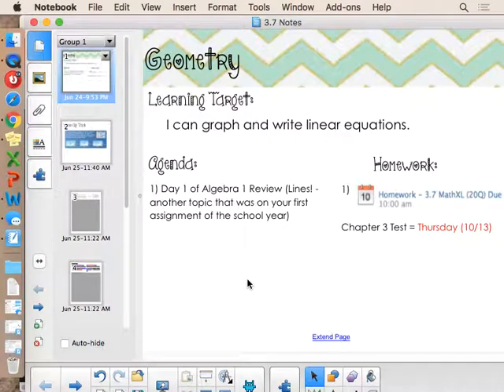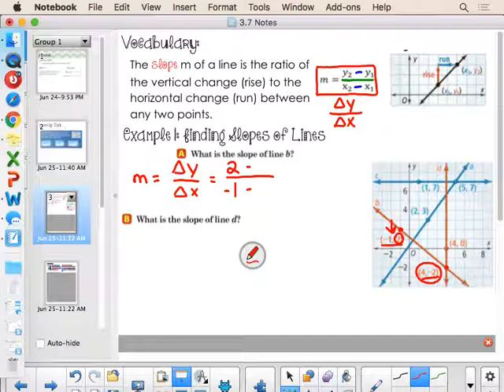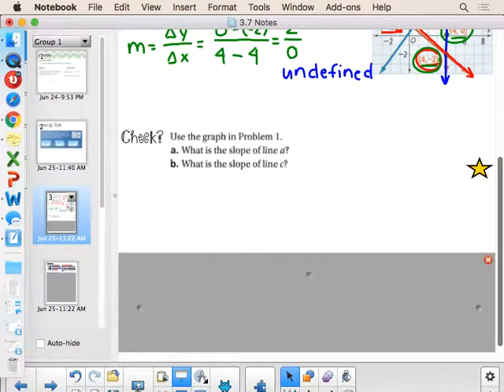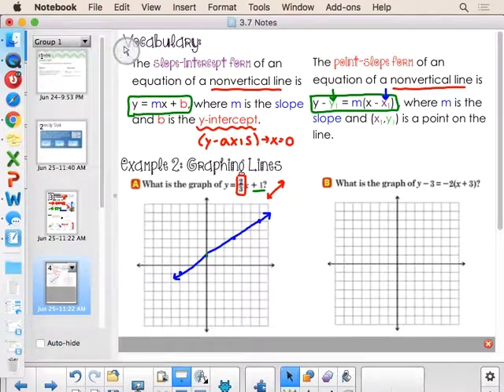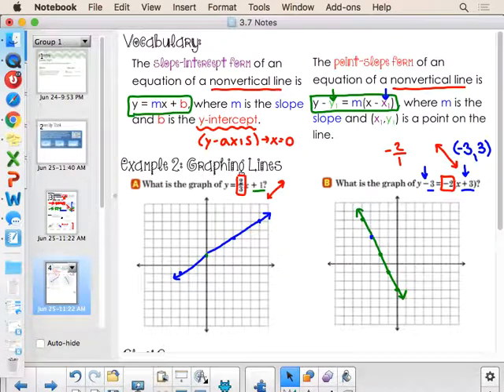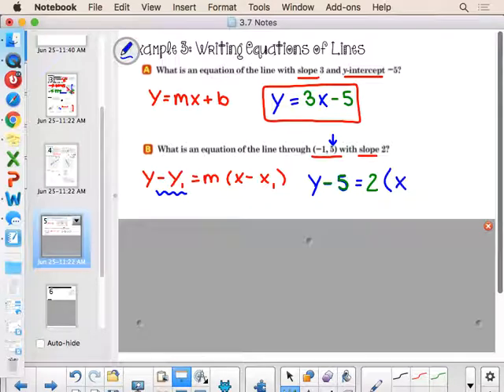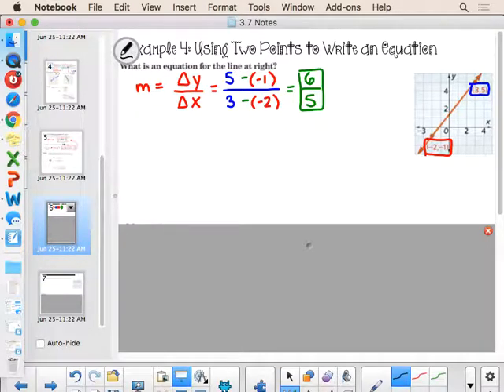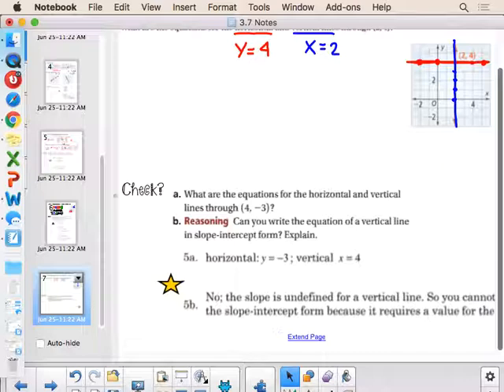Geometry 3.7 Lesson